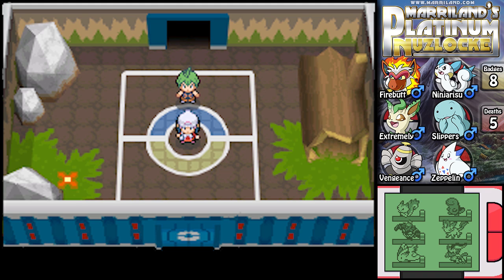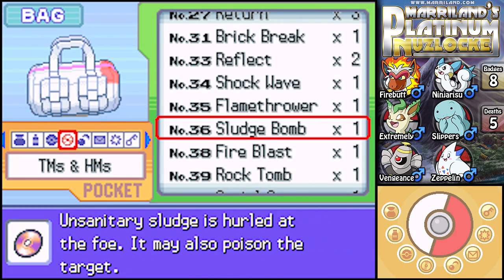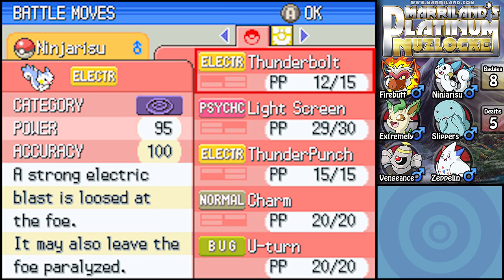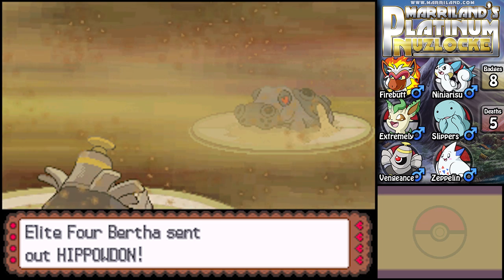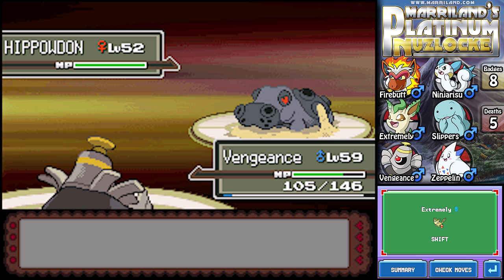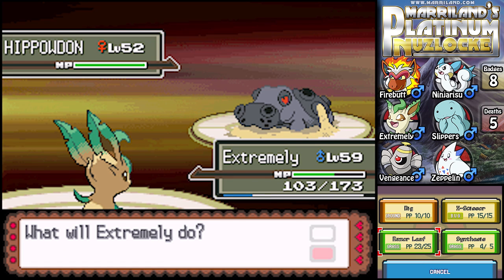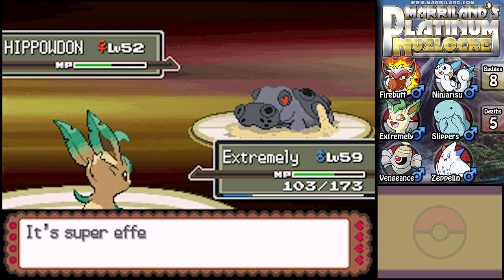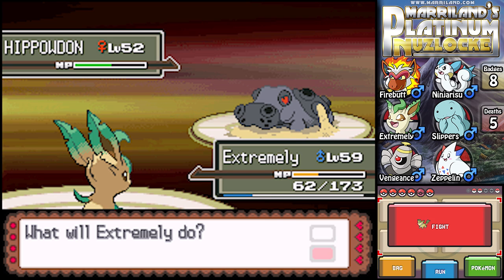Pokémon Platinum Nuzlocke, Part 51: Bertha Day Party!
Welcome to Marriland's Pokémon Platinum NUZLOCKE, featuring some challenging extra rules! In this episode, Quiet challenges the second member of the Elite Four, Bertha, and her group of gruff Ground-type Pokémon.

• I can only catch the first Pokemon on any route or area. Dupes Clause (not counting any Pokemon registered as caught OR any part of its evolution line) is in effect, but I only have a maximum of three tries on a route or area, period.
• Fainted Pokemon are considered dead and must be released.
• I must nickname all Pokemon. I'm not going with a specific theme this time, though.
• The Battle Style must be set to Set at all times, preventing me from switching out before a Trainer can send out their next Pokemon.
• Items may not be used from the bag in battle, other than Poke Balls (any kind). Held items are just fine, though.
• At no point outside of battle can my Pokemon's level be higher than the next Gym Leader's highest level Pokemon, or higher than level 59 before challenging the Elite Four. If ever they are, they must be released immediately. (This means the level steps are 14, 22, 26, 32, 37, 41, 44, 50, and 59 — I'll give Cynthia a slight edge.)

MUSIC USED IN THIS VIDEO:
(if ever a Pokémon dies, the following music will be played; this notice is included on all videos just in case)
WOUNDED

GET THE 3D SPRITES OF THE POKÉMON IN THE MARRILAND POKÉDEX:
(just click the "Sprite Viewer" button on a Pokémon's page!)